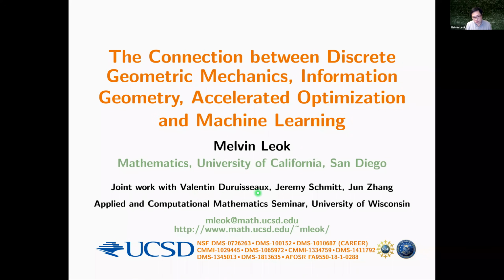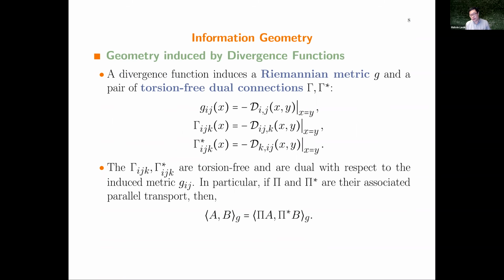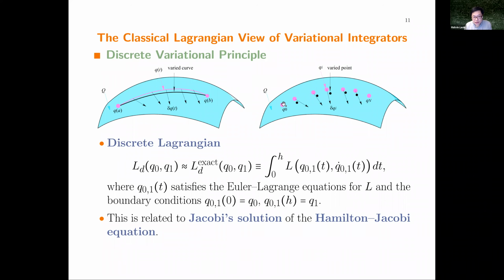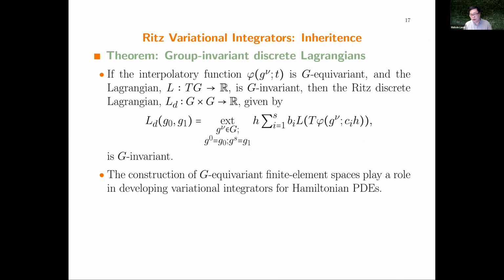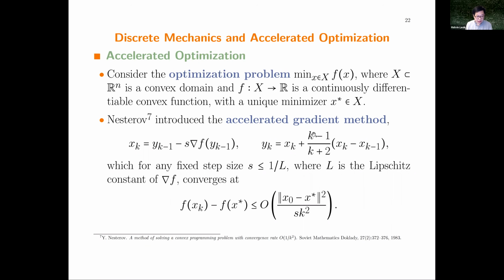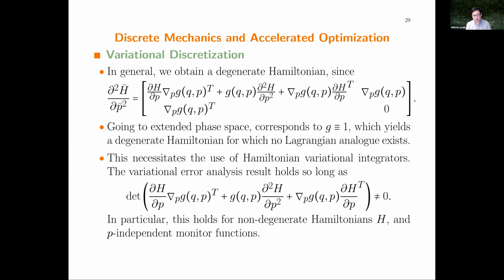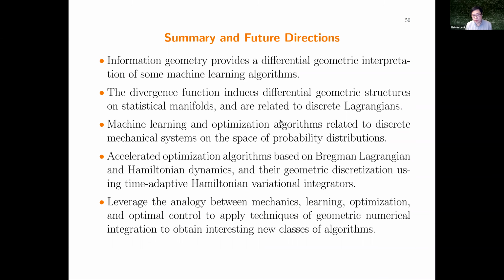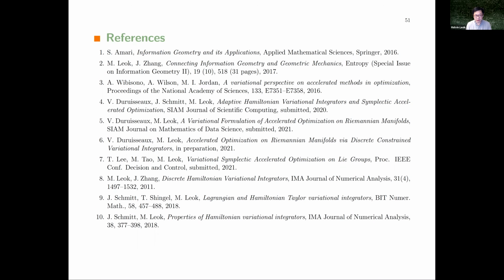Discrete Geometric Mechanics, Information Geometry, Accelerated Optimization and Machine Learning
Applied and Computational Mathematics Seminar at the University of Wisconsin in March 2021.

Abstract: Geometric mechanics describes Lagrangian and Hamiltonian mechanics geometrically, and information geometry formulates statistical estimation, inference, and machine learning in terms of geometry. A divergence function is an asymmetric distance between two probability densities that induces differential geometric structures and yields efficient machine learning algorithms that minimize the duality gap. The connection between information geometry and geometric mechanics will yield a unified treatment of machine learning and structure-preserving discretizations. In particular, the divergence function of information geometry can be viewed as a discrete Lagrangian, which is a generating function of a symplectic map, that arise in discrete variational mechanics. This identification allows the methods of backward error analysis to be applied, and the symplectic map generated by a divergence function can be associated with the exact time-$h$ flow map of a Hamiltonian system on the space of probability distributions. We will also discuss how time-adaptive Hamiltonian variational integrators can be used to discretize the Bregman Hamiltonian, whose flow generalizes the differential equation that describes the dynamics of the Nesterov accelerated gradient descent method.